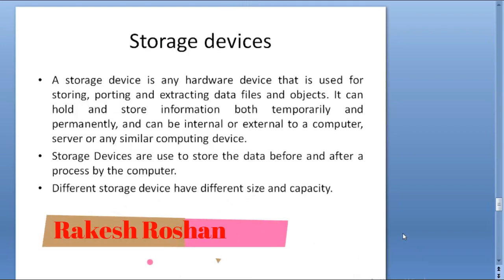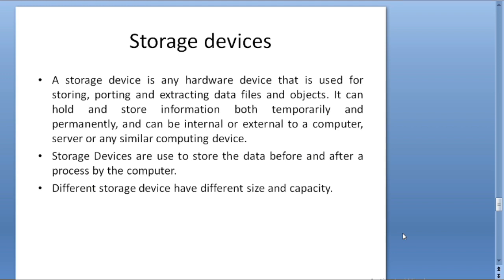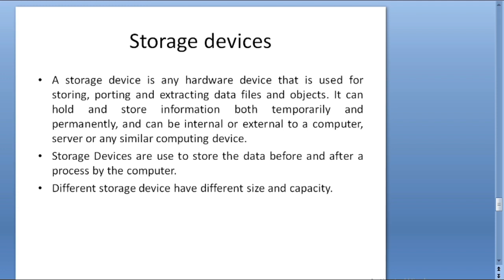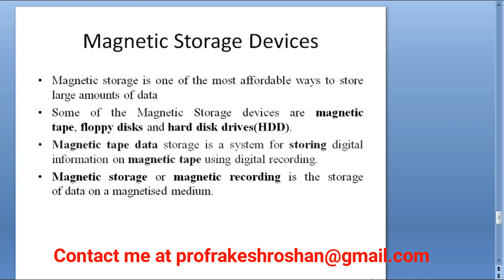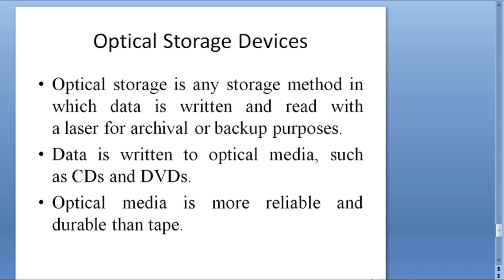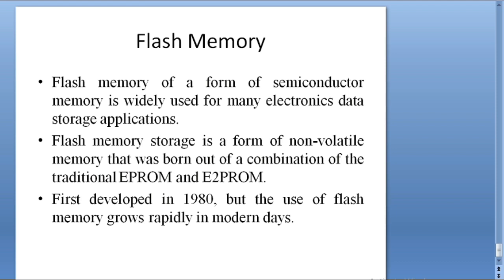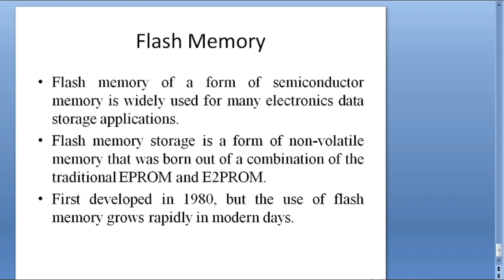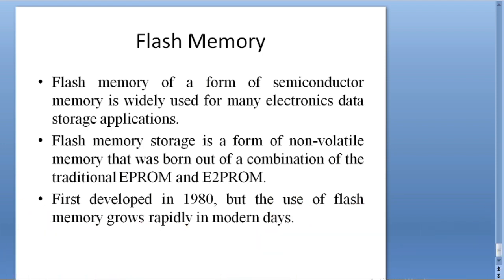Storage devices of Computer System (Magnetic ,Optical Storage device and Hard Disk Drive)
Storage devices of Computer System with examples(Magnetic , Optical Storage device and Hard Disk Drive). By watching this video you can easily know the types of storage device in the computer System.